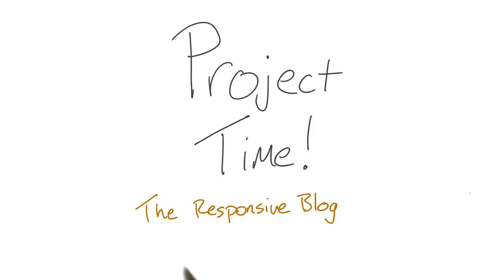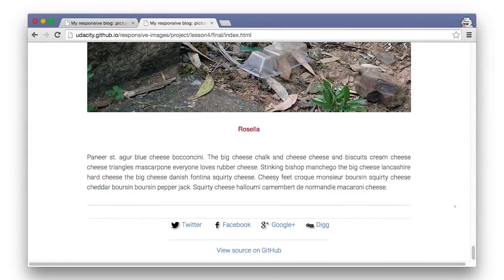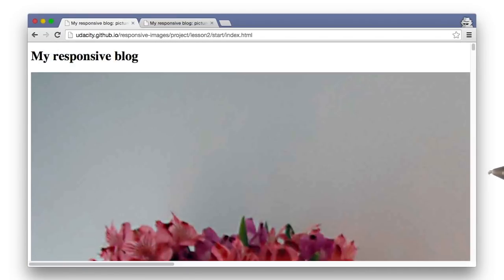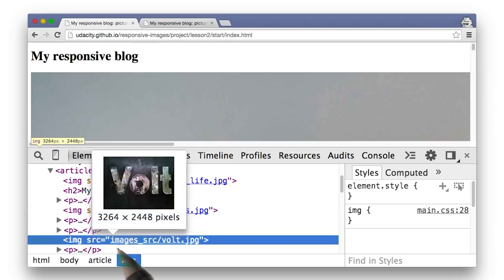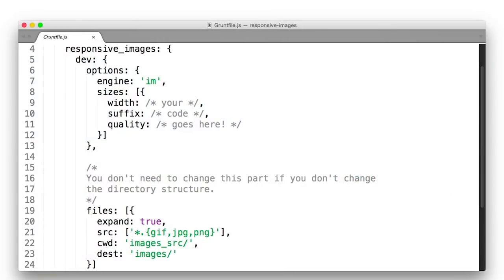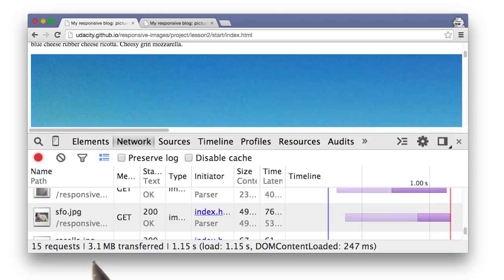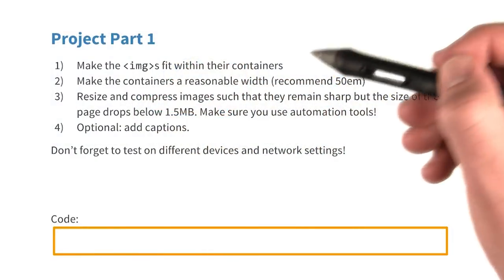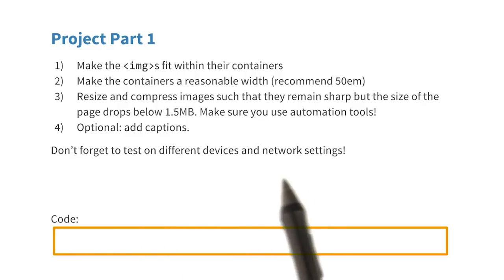Project Part 1 - Responsive Images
This video is part of an online course, Responsive Images.